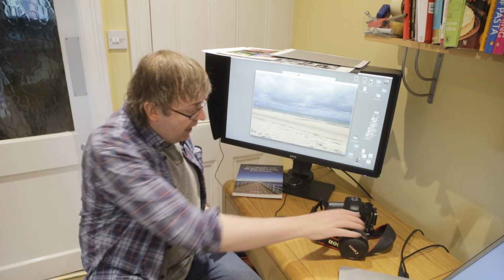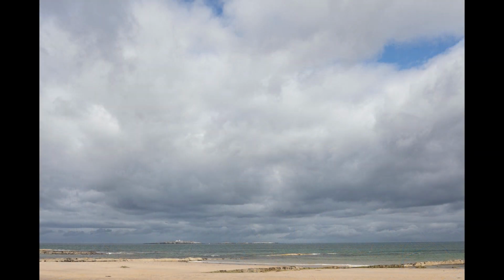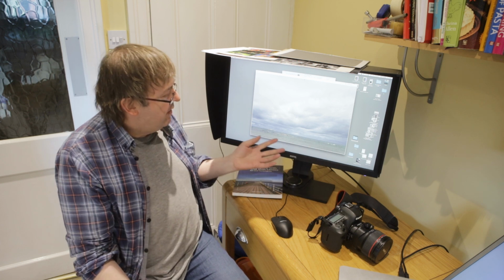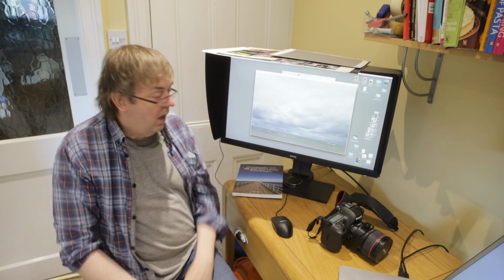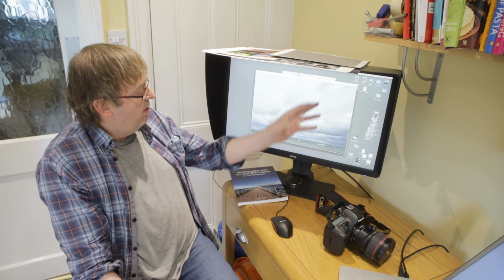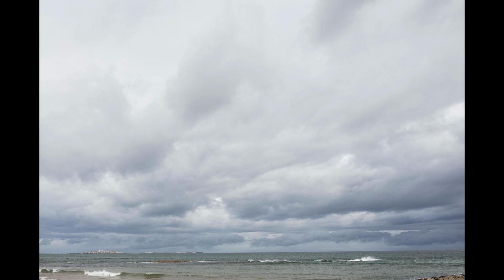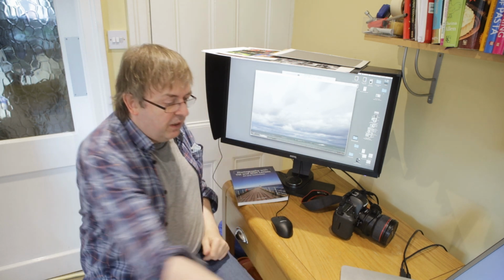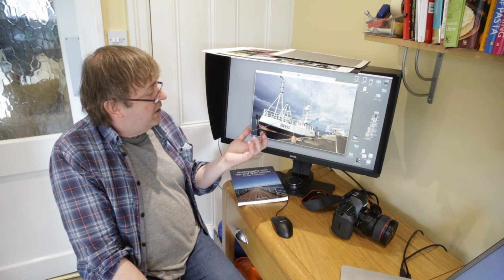Landscape photography - using a shift lens and how diagonal shift changes the balance of the image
Landscapes: diagonal shift, clouds and composition.

Keith looks at some simple landscape photography examples making use of a tilt-shift lens, shifted in a diagonal direction.

Using diagonal shift allows you to have the camera pointing away from the centre of the frame, whilst still using vertical shift to lower the horizon and/or correct for converging verticals.

The offset camera direction can also alter the relative scale of objects in the frame.

Keith's book about how to use such lenses is widely available
PHOTOGRAPHY WITH TILT AND SHIFT LENSES

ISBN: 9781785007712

Keith has many articles, videos and reviews covering the use of tilt and shift lenses